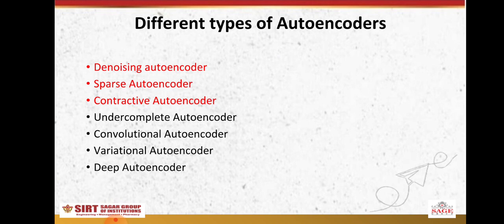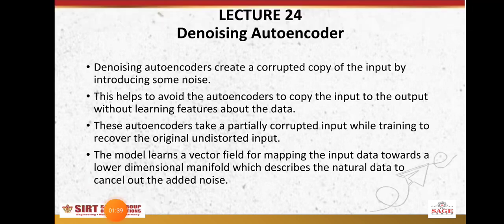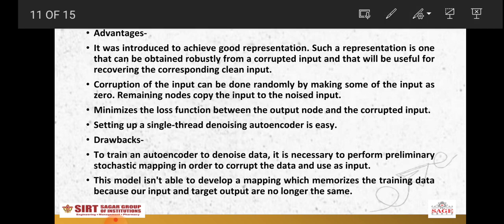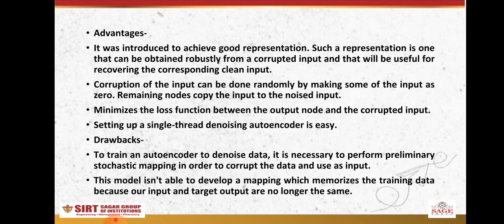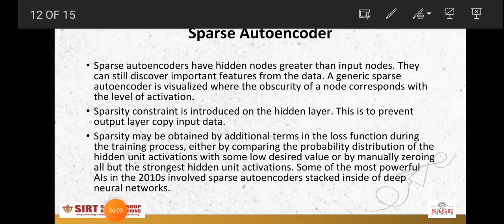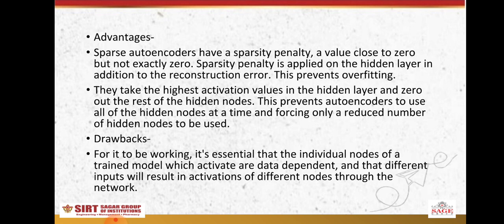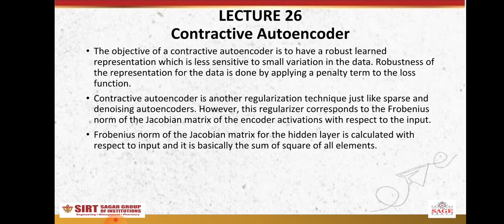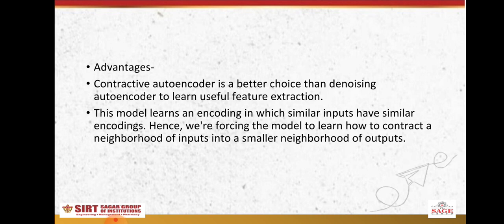PCA AUTOENCODER PART 2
An autoencoder is a type of artificial neural network used to learn efficient codings of unlabeled data. The encoding is validated and refined by attempting to regenerate the input from the encoding.